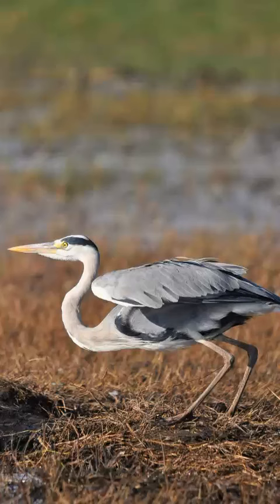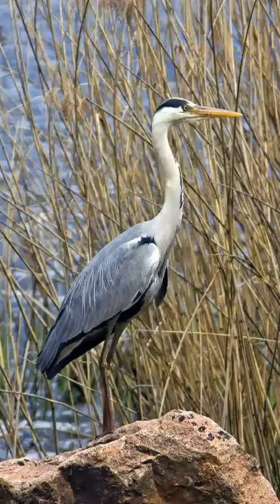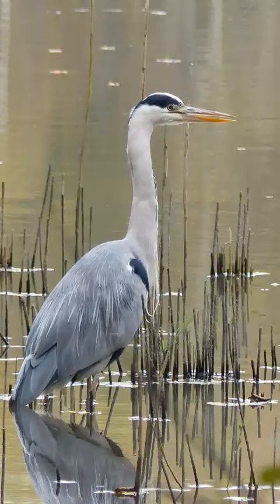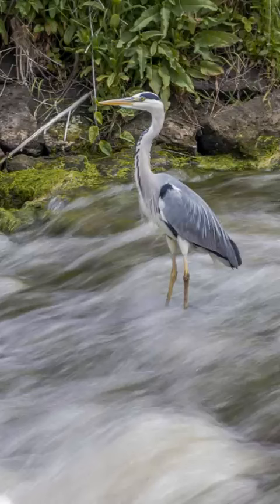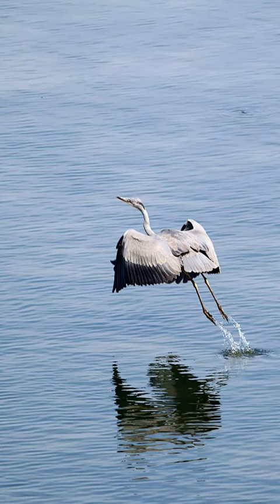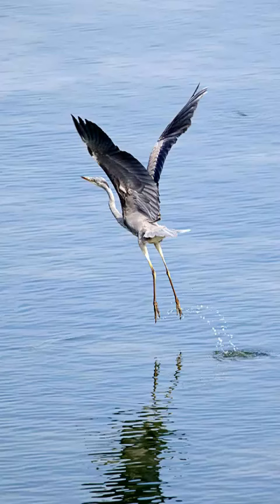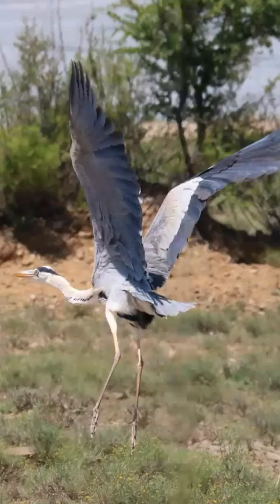Top Grey Heron Bird Questions Answered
Grey Herons are long-legged wading birds commonly found in Asia, Europe and some parts of Africa
They are well known to stand motionless for long periods of time while hunting in shallow bodies of water, including coastal lagoons and estuaries where they feed mainly on fish, but also snack on small mammals, insects and juvenile birds. Learn more as top questions about greyheron are answered in the video.
The Grey Herons main identifying feature is the black stripe on its head. The sound it makes can be heard in the background
During breeding season their bills go bright orange and their legs turn to shades of pink or red
Grey Herons are generally resident in their terrain. They are monogamous and will use the same nest year after year.
They show aggression by raising their crest and attacking with a snake like stabbing motion.

Sound of Grey Heron recorded by Wikimedia Commons REF: XC531166